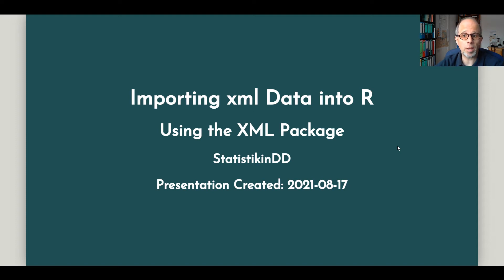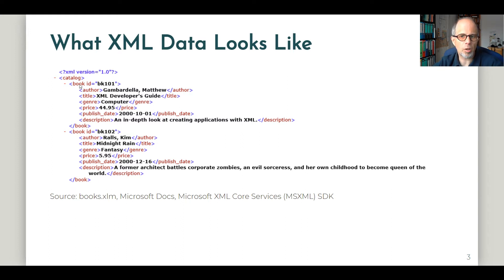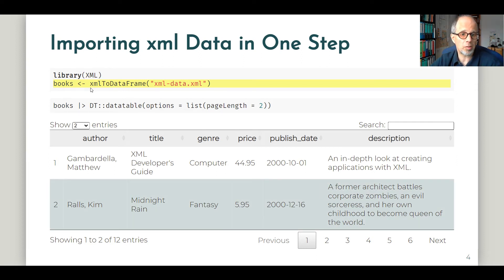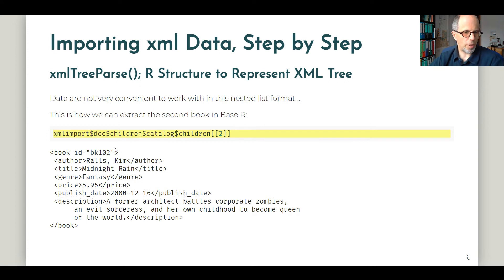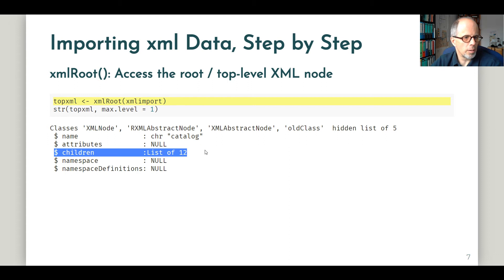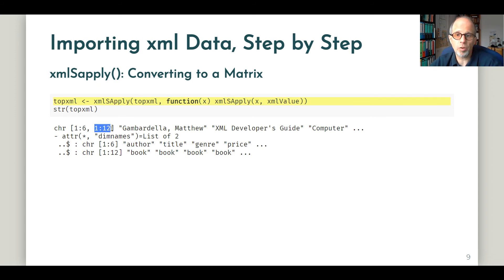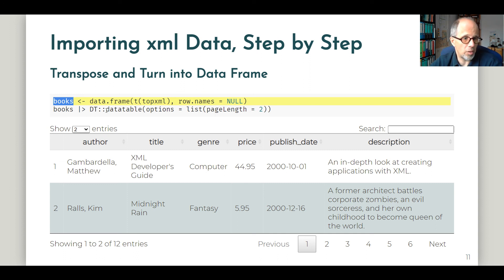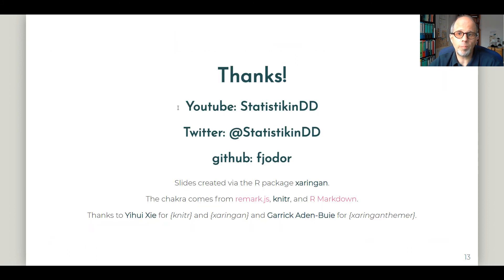How to Import XML Data into R using the XML Package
The XML package by Duncan Temple Lang and Tomas Kalibera, maintained by the CRAN team, offers convenience functions to import XML data into R.

We'll see a simple one liner to import XML data into a tidy data frame, then break the process down into several steps to get a better feeling of the underlying data structure and how R can process it.

If you have to work with nested lists, you may enjoy the purrr package:

Jenny Bryan has a great tutorial on working with nested list structures in R using powerful and elegant purrr functions: